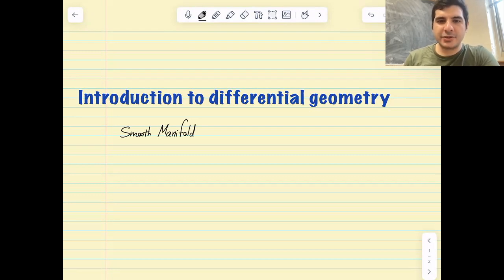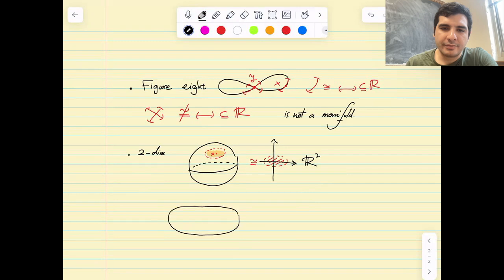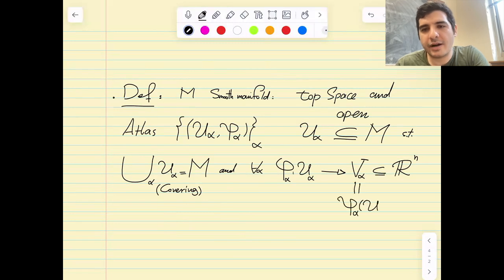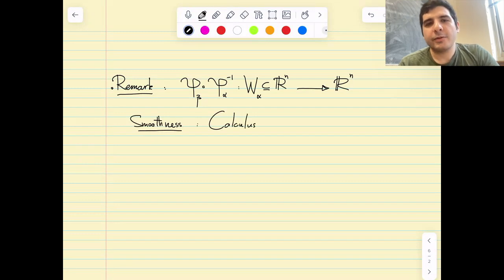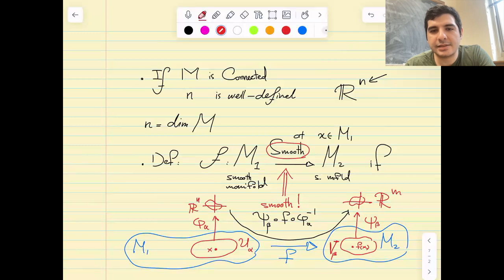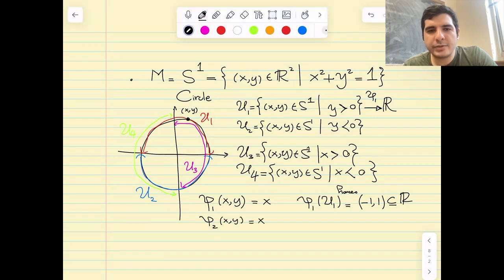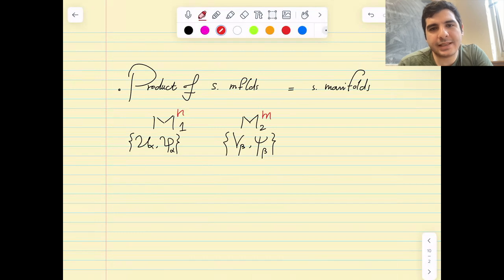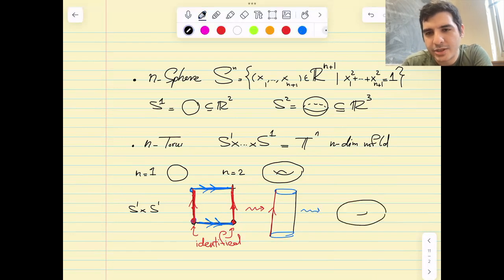Introduction to differential geometry, Session 1: Smooth manifolds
Today we discuss the notion of smooth manifolds and review some examples.